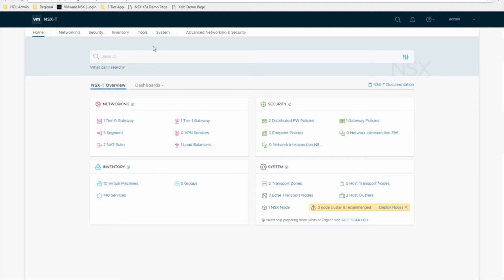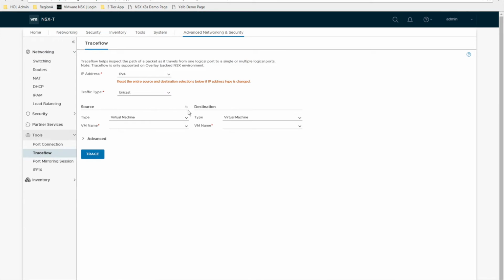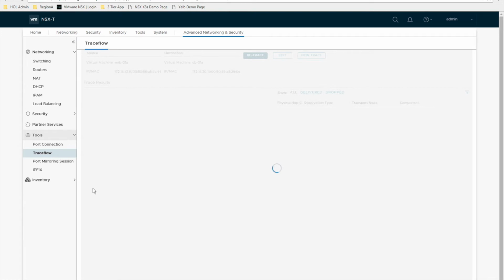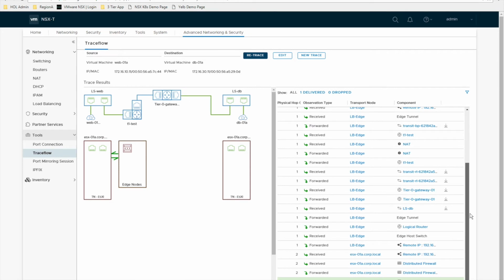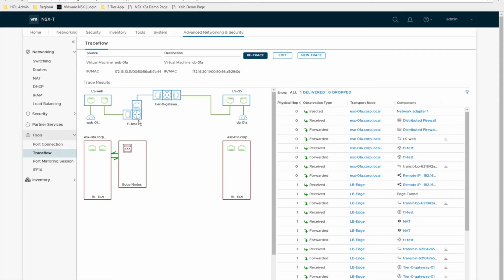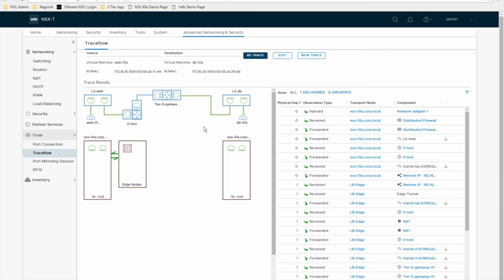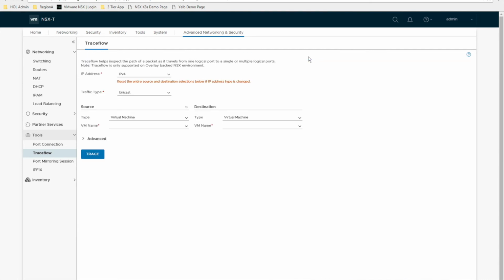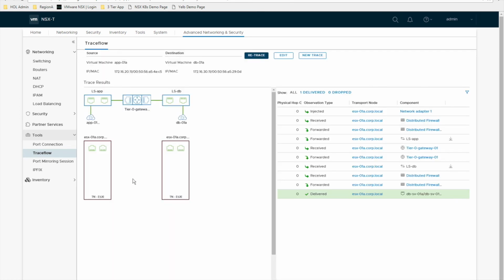NSX-T Traceflow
Brief overview of NSX-T Traceflow VM to VM flow throught t1 and t0 router with FW rules.